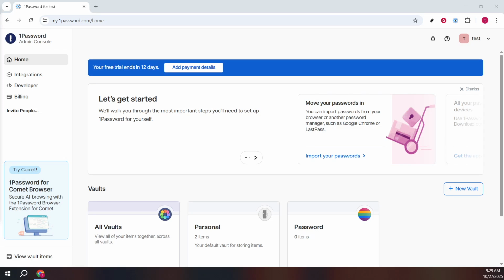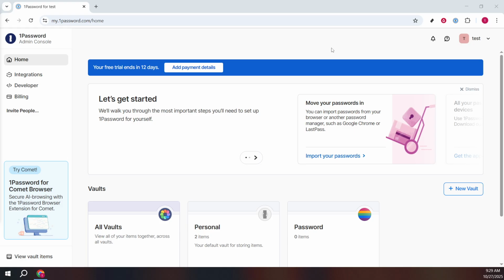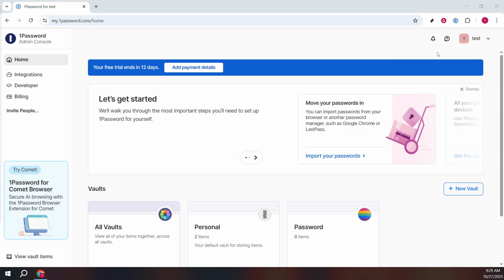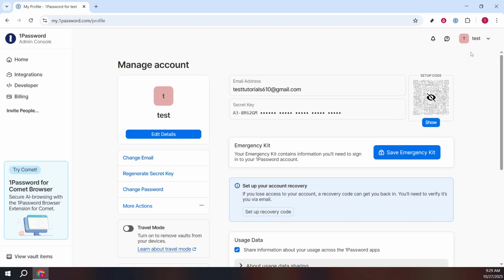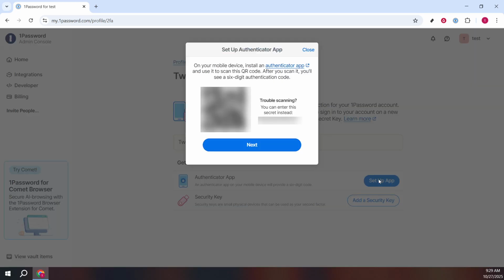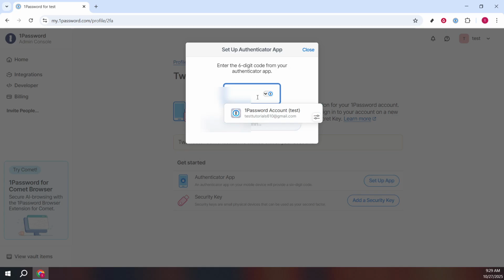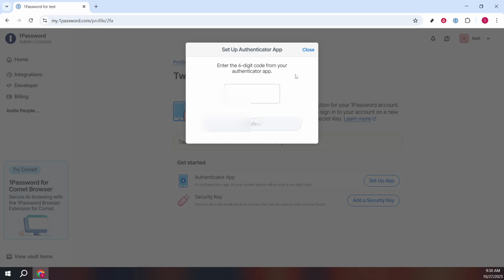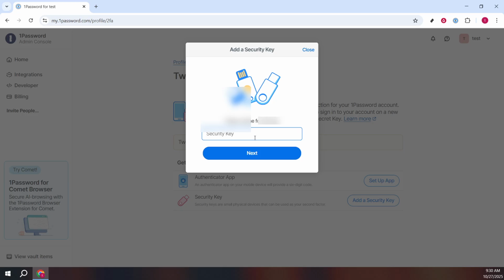How To Set Up Two Factor Authentication In 1Password [2026 Guide]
How To Set Up Two Factor Authentication In 1Password